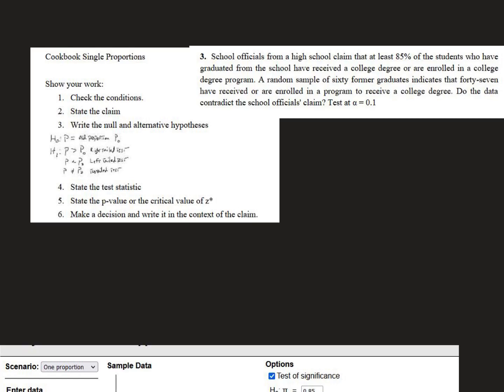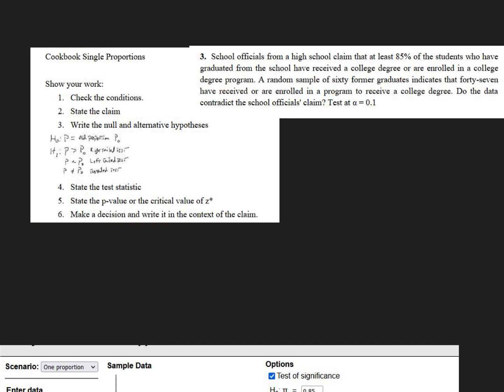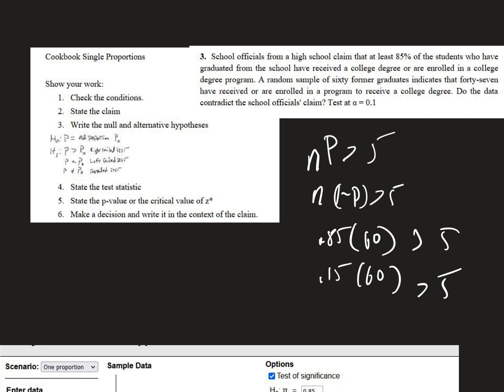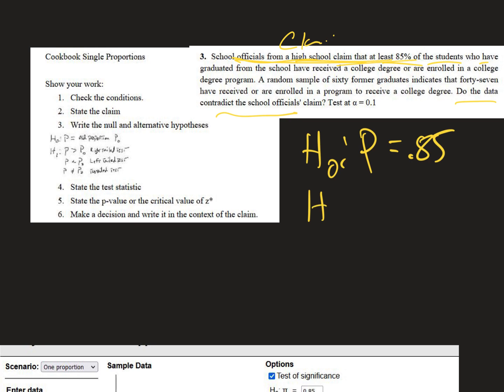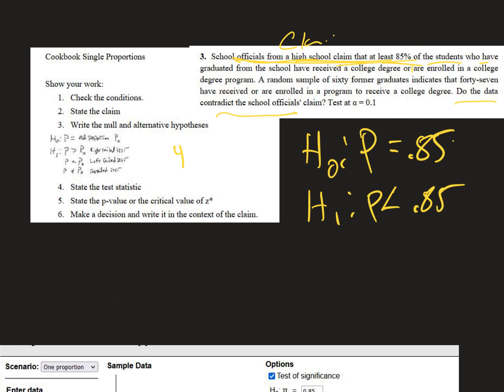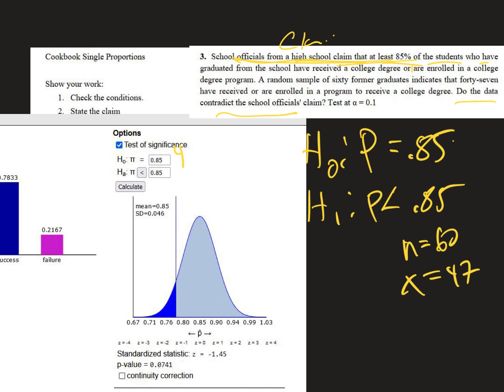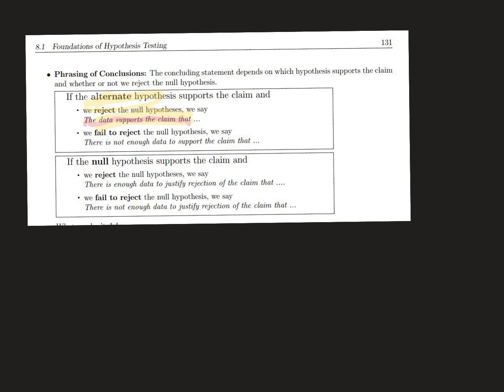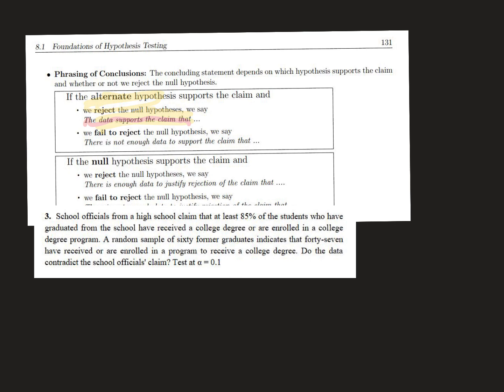One prop z test expectations